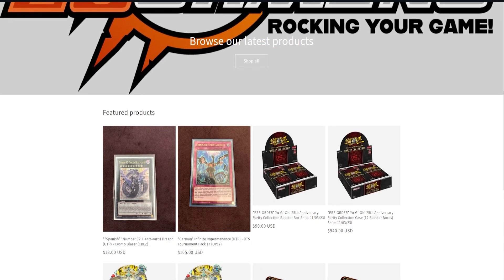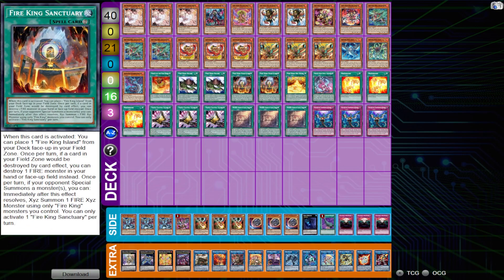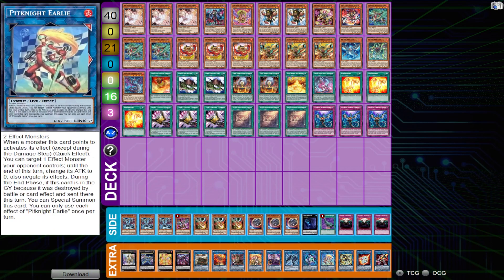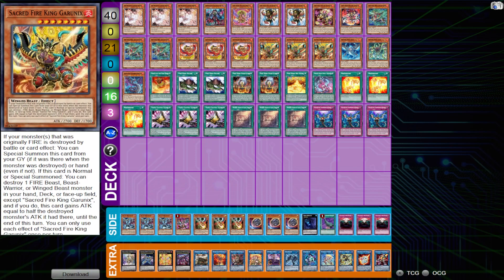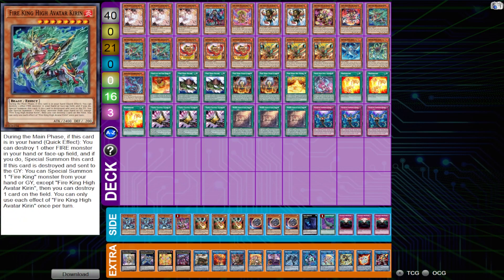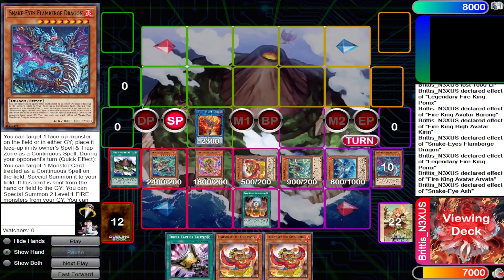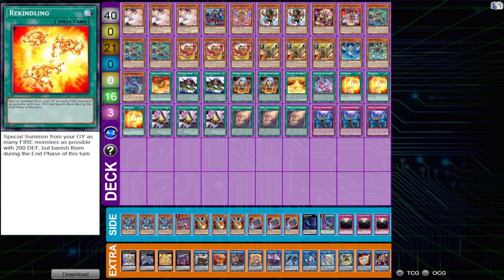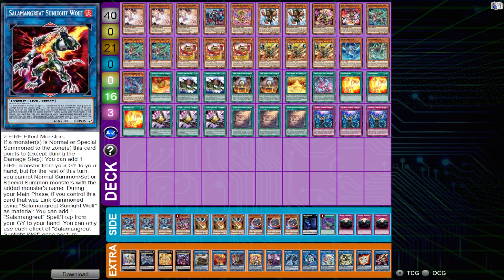YU-GI-OH! TCG Discussion: Very underrated techs that you should consider in Fire Kings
The Fire King strategy has proven to be well positioned in the current TCG format. Despite their rise in popularity, not every build is the same, and some cards that have a lot of potential might be overlooked without understanding how potent they can be.